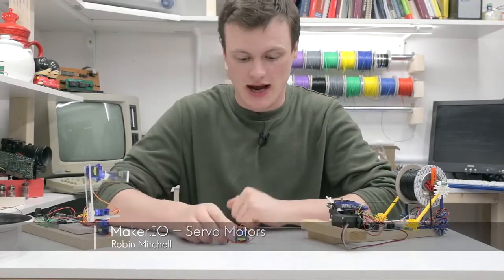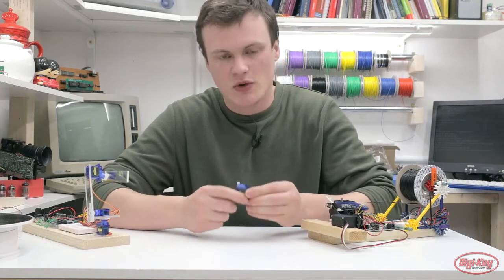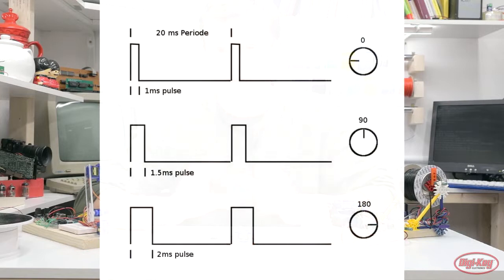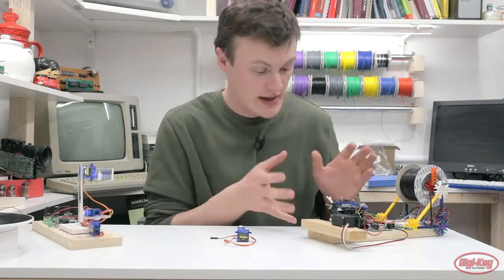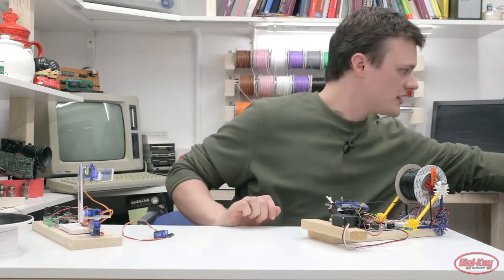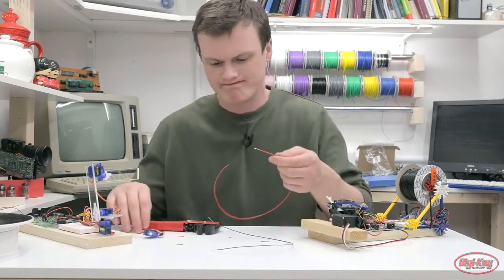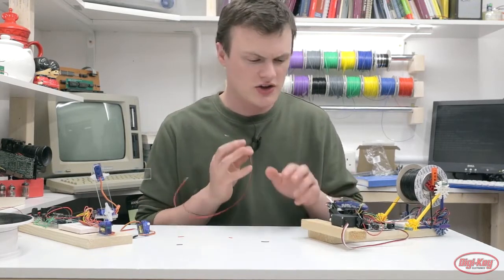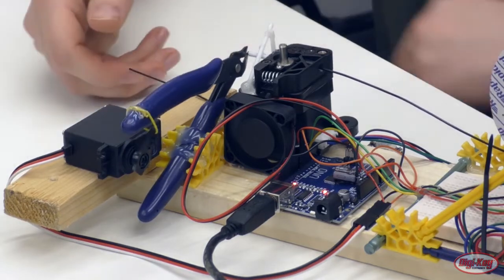How to put a servo to work in an Arduino environment – Maker.io Tutorial | Digi-Key Electronics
In this video, Robin demonstrates how a servo is implemented to perform a repetitive task using an Arduino Uno. Basic construction and control method is also presented. Servo motors are DC brushed or brushless motors with built-in position sensors. The user sends a pulsed position value to the servo. The servo adjusts its position until it’s position value agrees with the user signal.

Additional Resources:
How to Use Servo Motors with the Arduino UNO Maker.io Blog